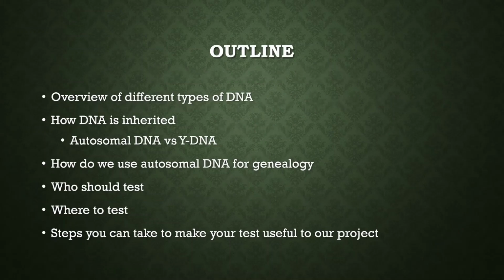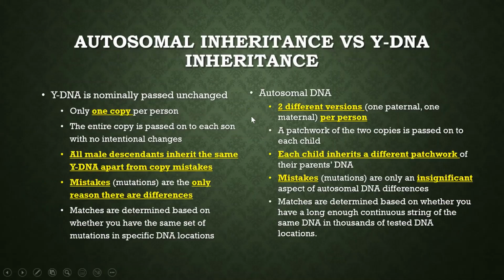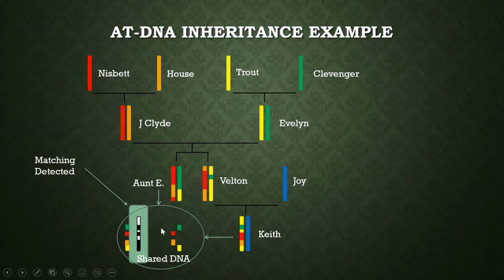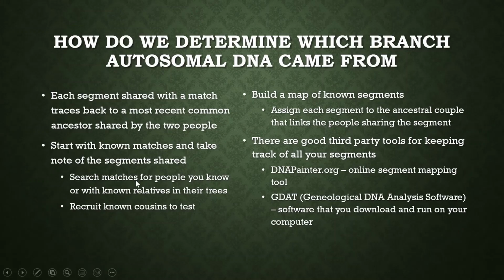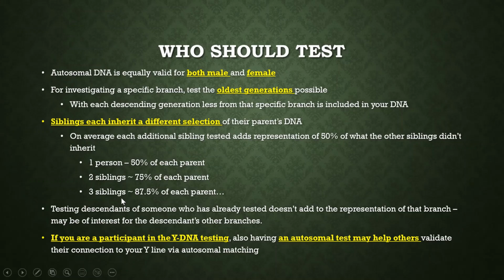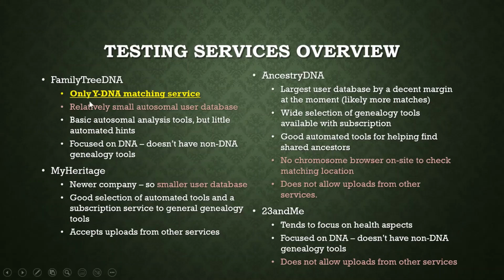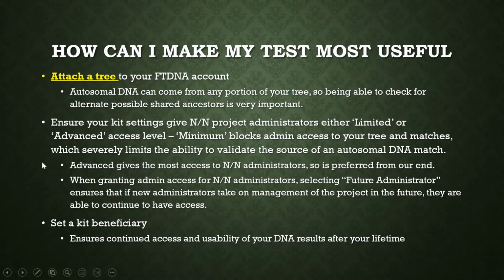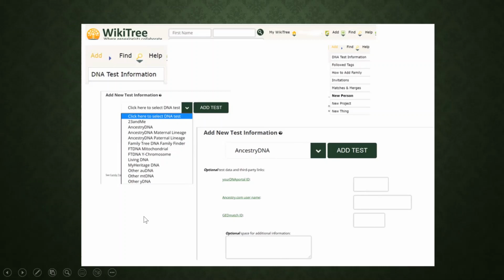Autosomal DNA; DNA that’s not just for males!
Traditional genealogical research, the building of family trees, requires time consuming research and interpretation of the results but can still lead to errors if there are interpretive mistakes, or incomplete documents. DNA can be an excellent additional piece of evidence to support or refute traditional genealogy trees that suggest connections beyond current knowledge or documented evidence.

 Many people are familiar with the use of Y-DNA for surname studies, but what if you don’t have a living male relative? Inherited from all branches of your family, Autosomal DNA tests result in matches from both males and females, and anyone can use it to connect with relatives. Autosomal DNA tests are generally less expensive and are useful for finding relatives back to 6 generations. This presentation provides and in-depth explanation of Autosomal DNA.

The Nesbitt/Nisbet Society of North America hopes that you enjoyed our Society Talk on Autosomal DNA, presented by the Society’s Autosomal DNA specialist Adam Nisbett, and learned how Autosomal DNA can be used to benefit your ancestry research.

The Nesbitt/Nisbet Society of North America was founded to assist its members with their genealogical research of their Nesbitt/Nisbet (N/N) families, regardless of its spelling.

Through our website, we provide educational information to preserve our N/N heritage and provide genealogical resources and research assistance. The N/N Society is always available to assist you with your questions or concerns. For a list of all the member benefits,